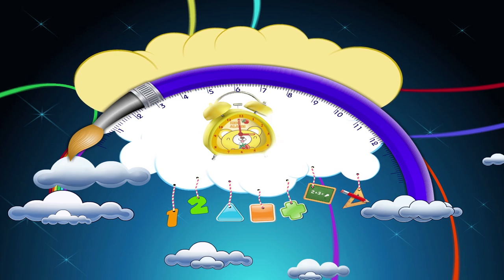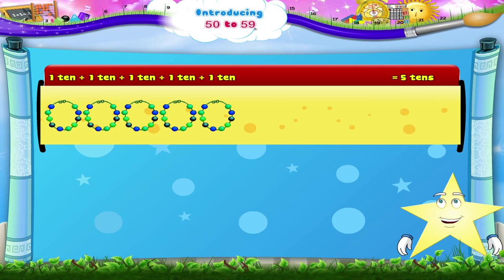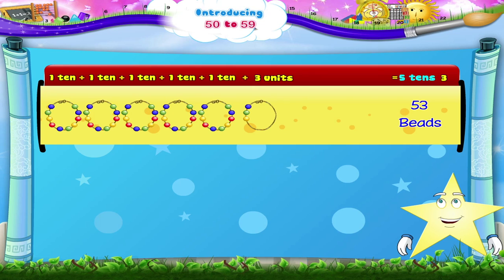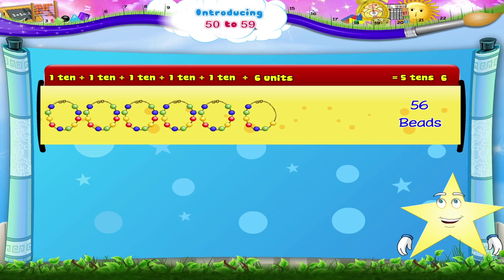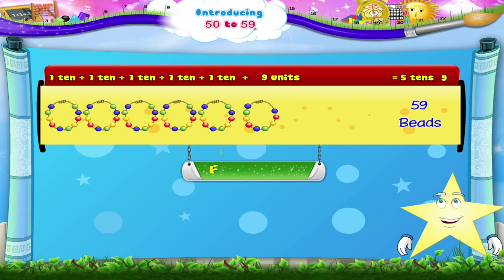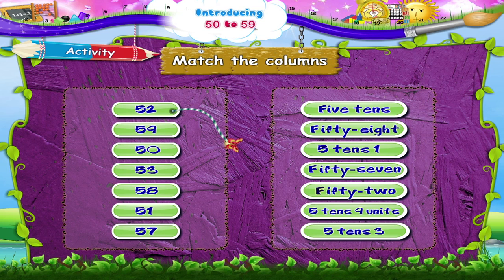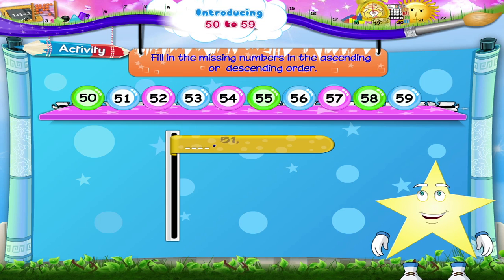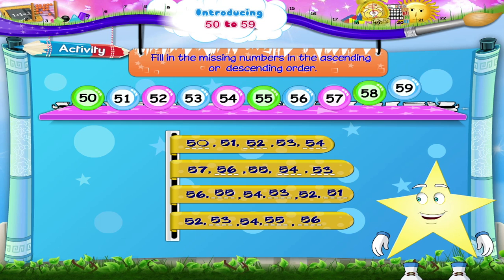Learn Grade 1 - Maths - Introduction to Number 50 to 59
In this video you get to Learn Grade 1 - Maths - Introduction to Number 50 to 59